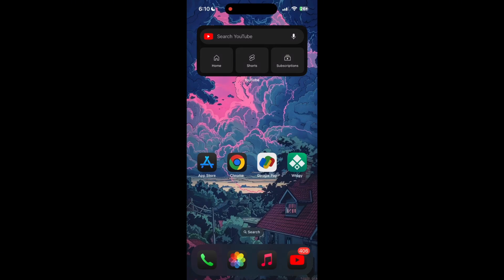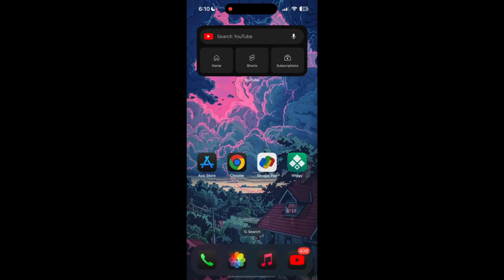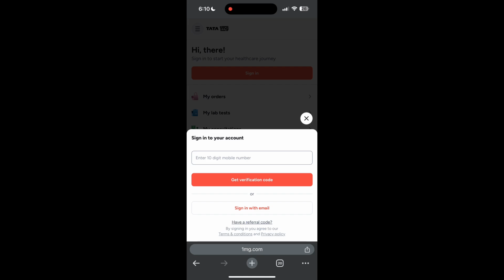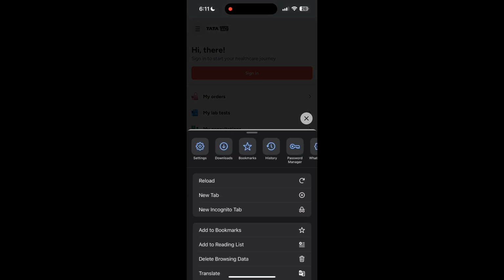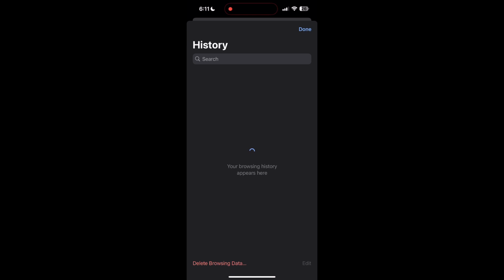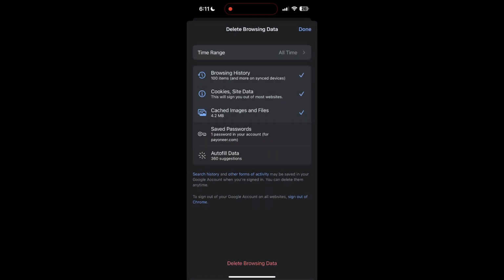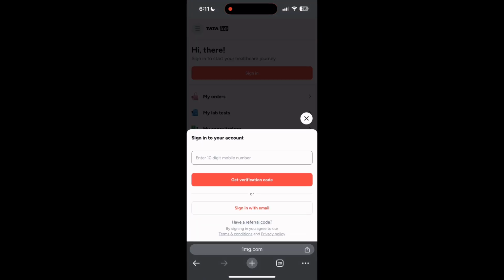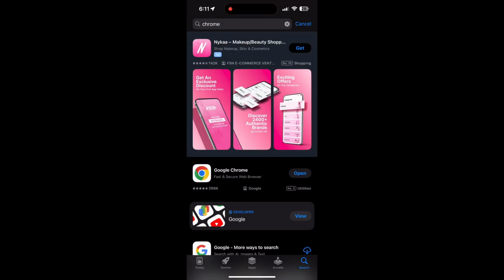How to Fix 1mg Account Login Not Working 2024?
Having trouble logging into your 1mg account? In this video, I'll guide you through simple troubleshooting steps to resolve common login issues with your 1mg account. Whether you're dealing with incorrect credentials, app glitches, or website issues, this guide will help you regain access to your account quickly. Watch now to fix your login problems and continue managing your health and orders with ease!